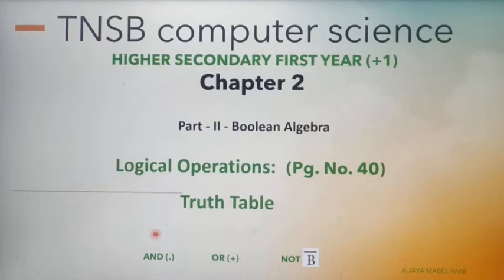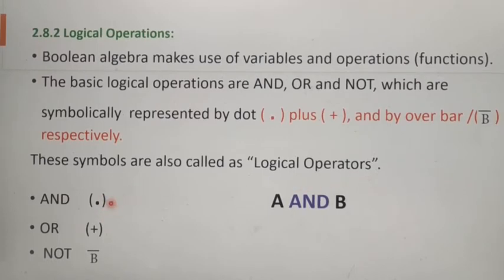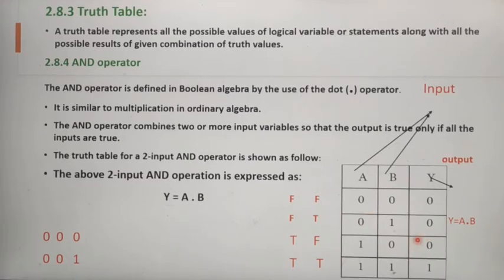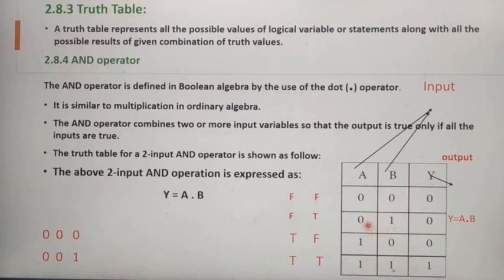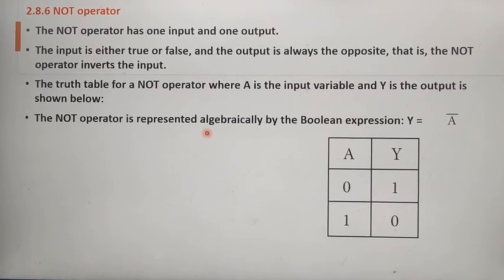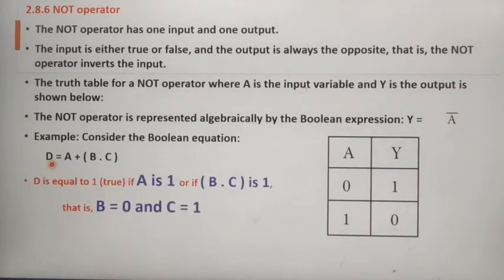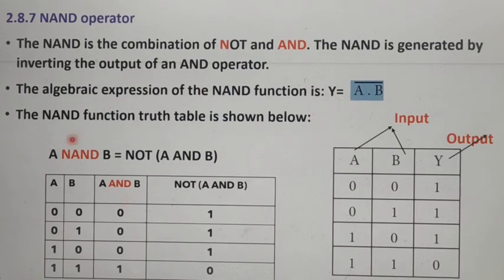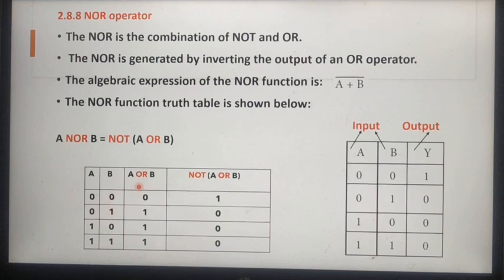Logical Operations and Truth Table, Part 2, Chapter 2-2, Boolean Algebra, in English, Unit 1.